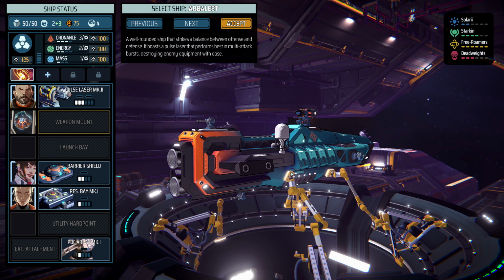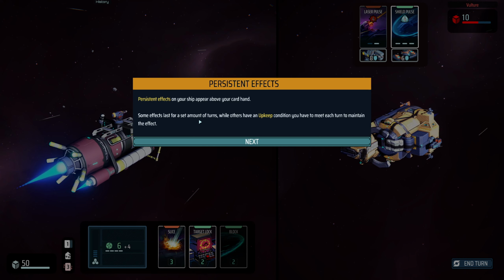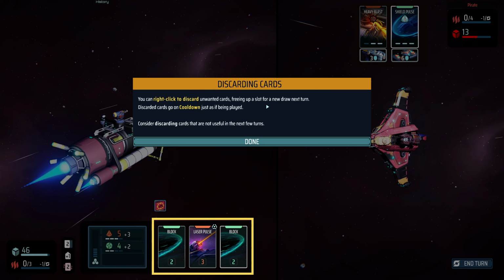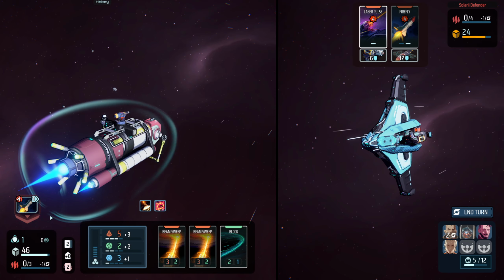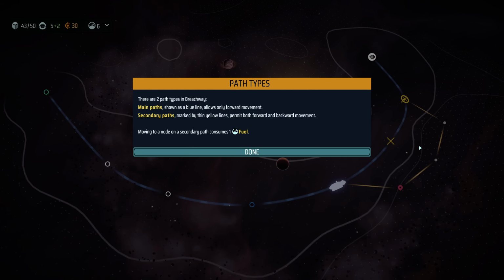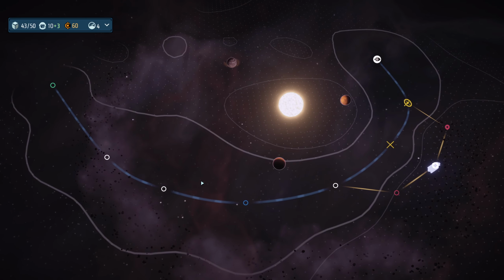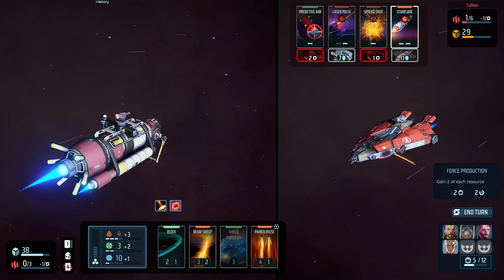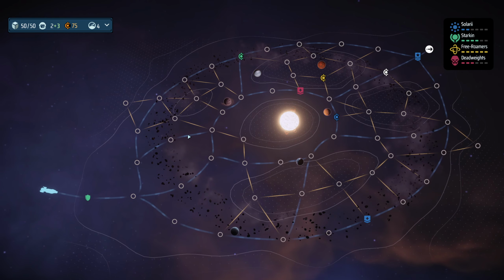Checking out the Breachway Early Access Tutorial EP1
Explore the galaxy in this deckbuilding, sci-fi roguelike where ship upgrades and crew management are key to your survival. Optimize resource generation, engage in intense turn-based battles, and take on ever-growing threats as you seek out The Signal.